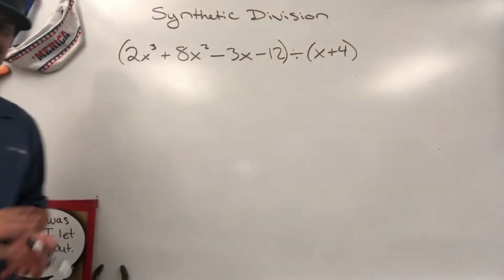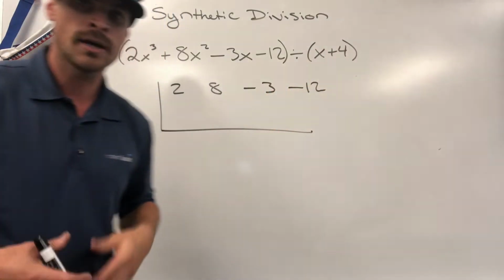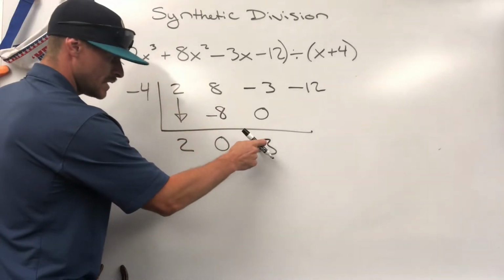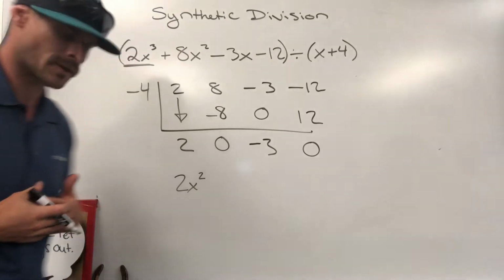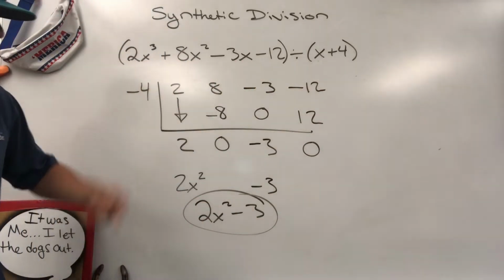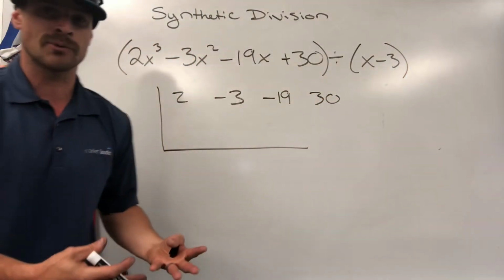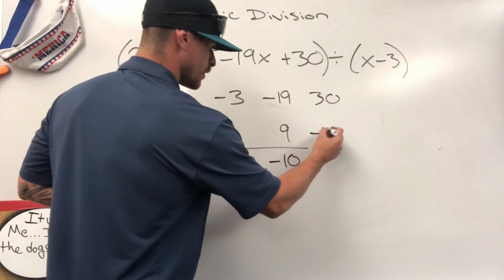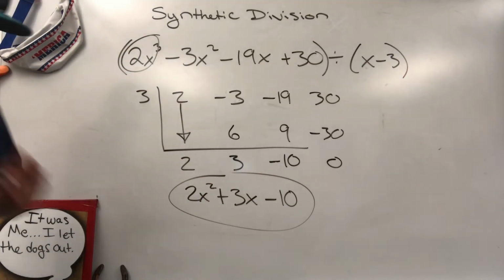Synthetic Division of Polynomials